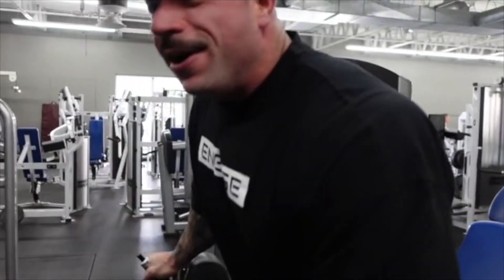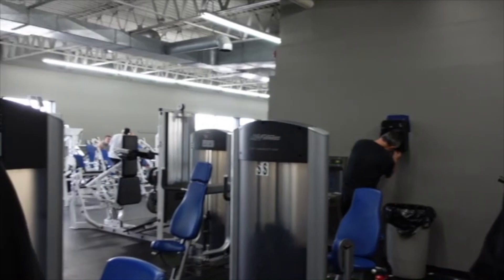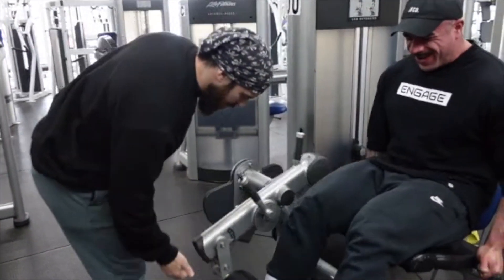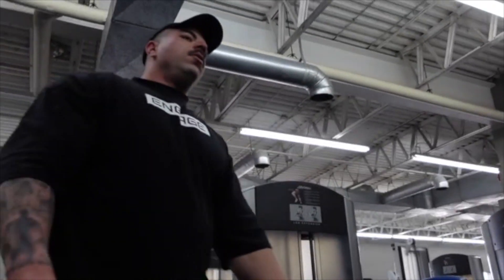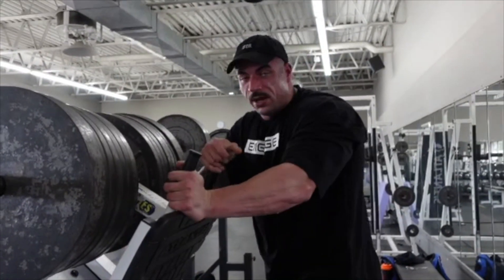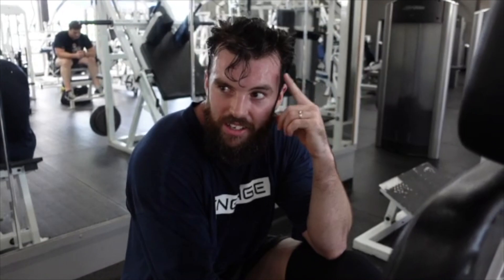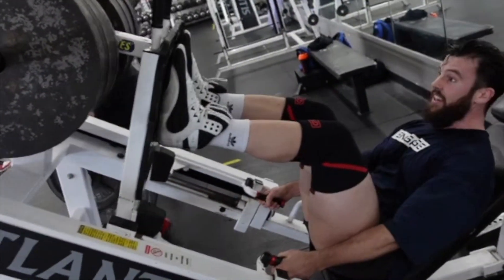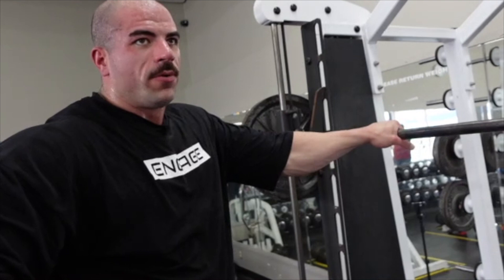INSANE LEG DAY | HOW TO GET BIGGER QUADS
In this video we train quads with a little hamstrings.

*Online Coaching*